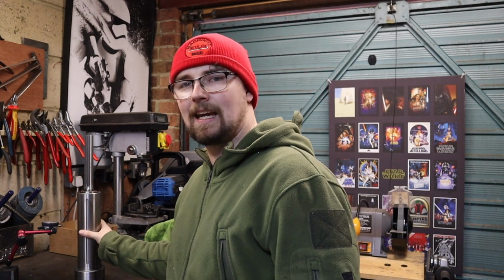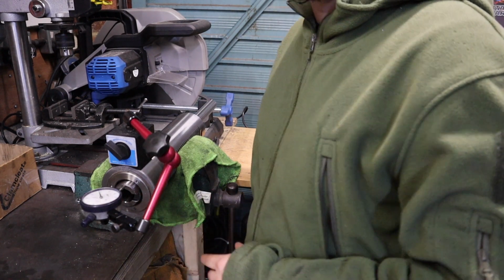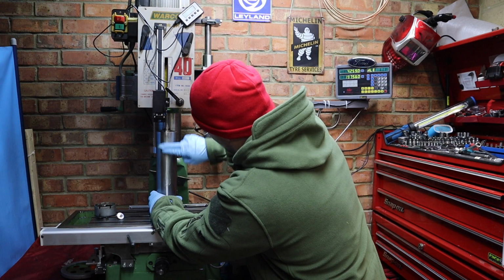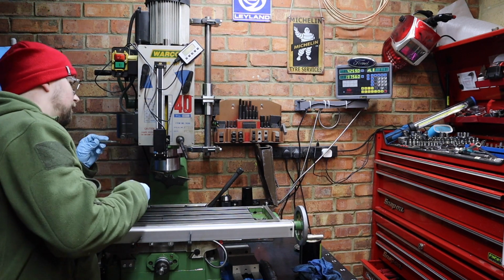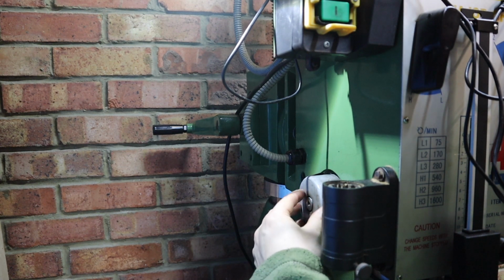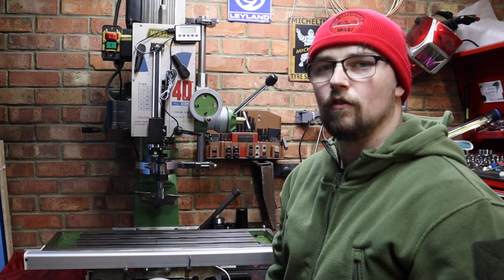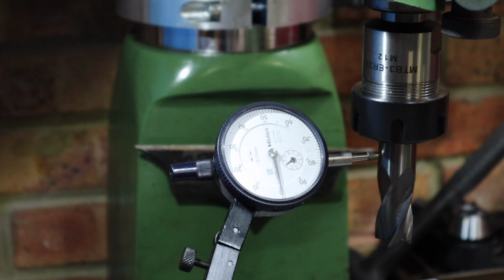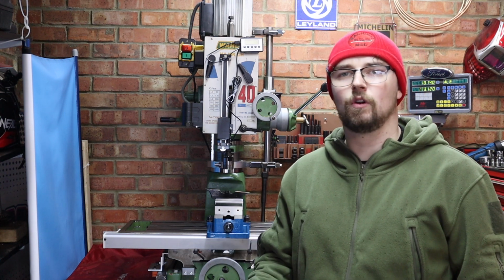Replacing Spindle bearings on a Mill Part 2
In part 2 of replacing spindle bearings on a milling machine I will briefly cover setting pre load and end float on the spindle. After that I will quickly run through the assembly of the mill and finish the video of by checking the runout of the mill.
I don't often do these type of videos so apologies if I have missed parts you wanted may have wanted to see.